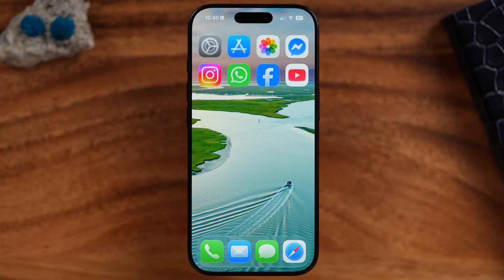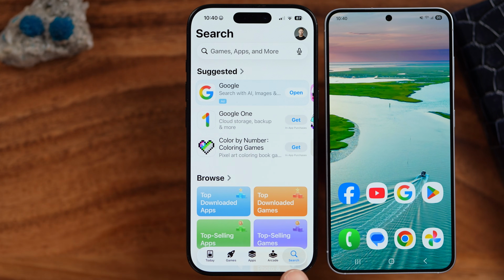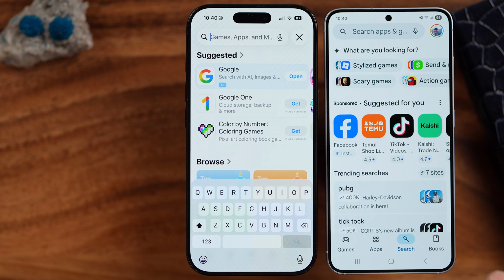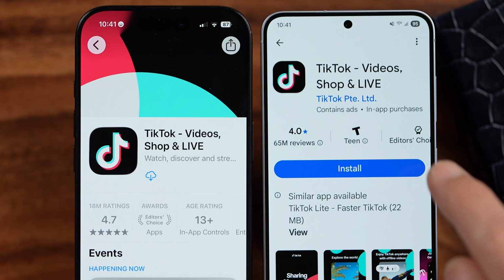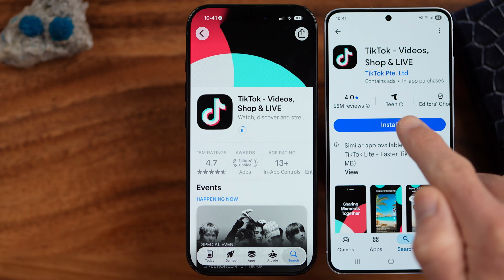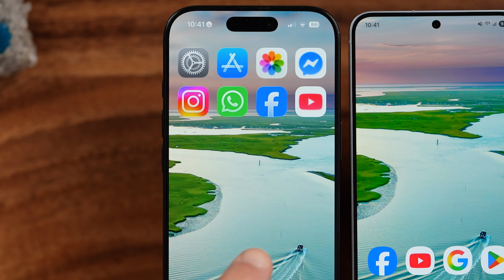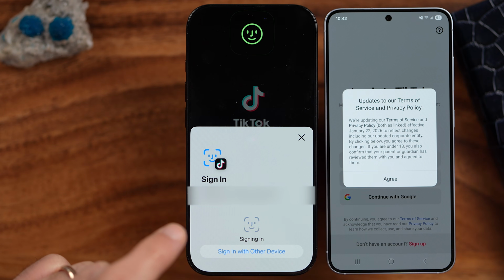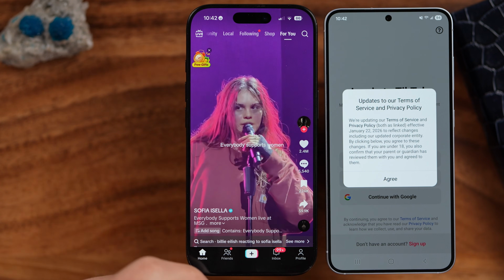Ready To Try TikTok? Here's How To Download And Install It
If you haven't gotten a chance to try TikTok yet, I'll show you exactly how to download and install it and use it on your iPhone or Android.